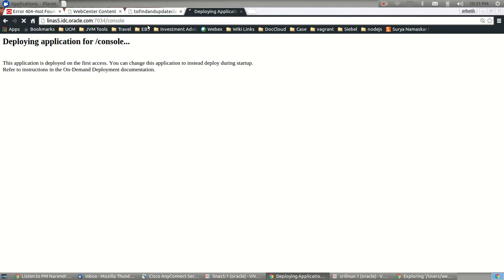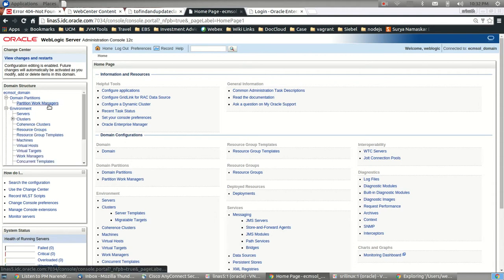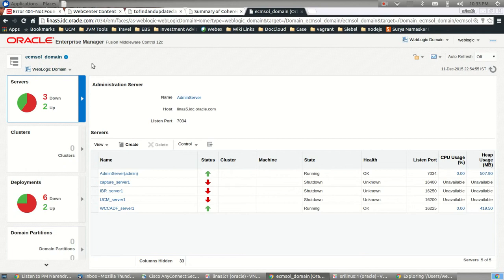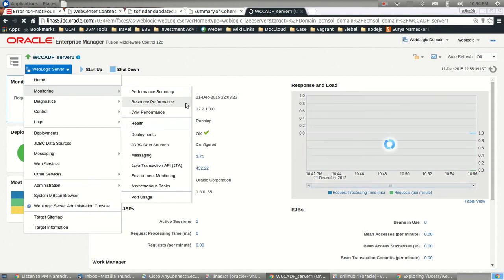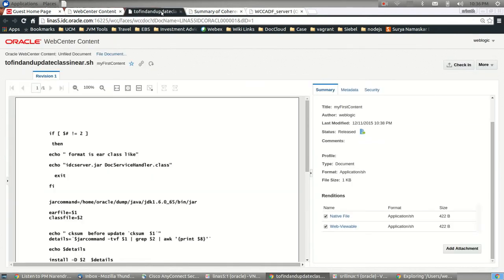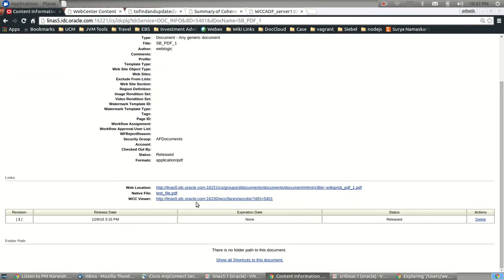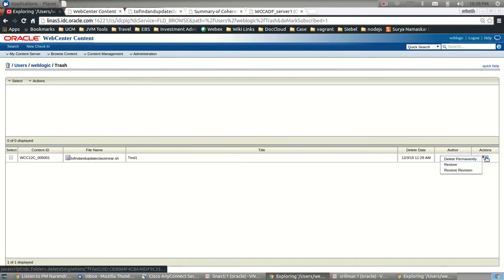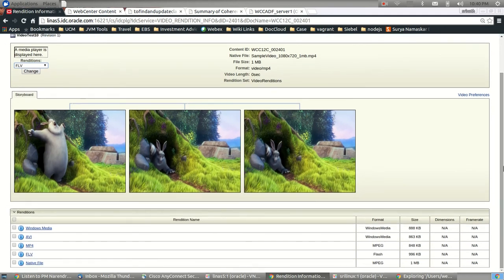New in 12c - Changes in Weblogic Server Console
This is a part of our series introducing new features in Oracle WebCenter Content 12c